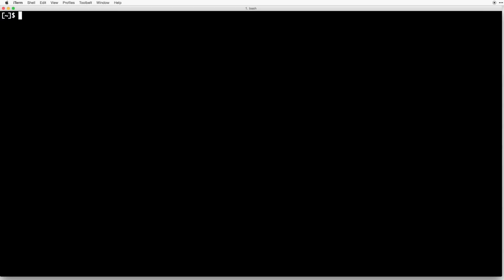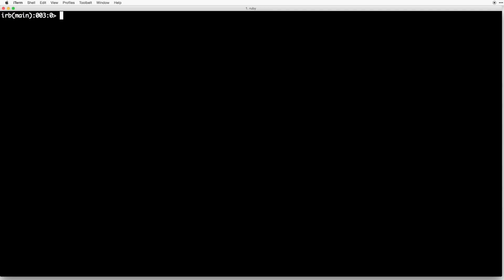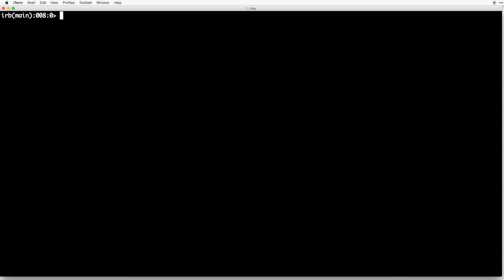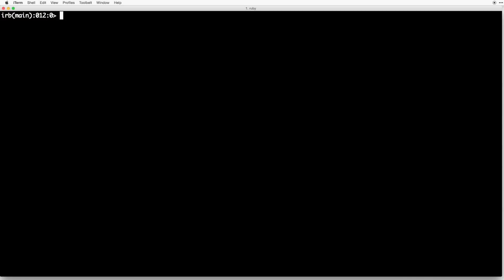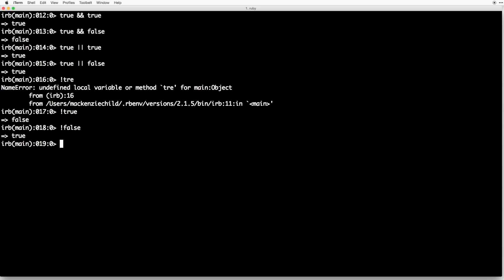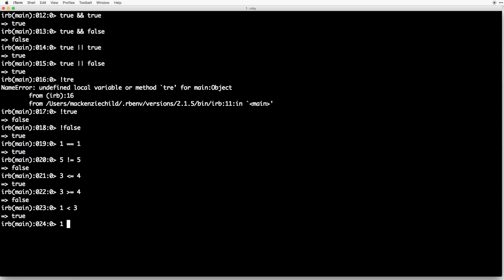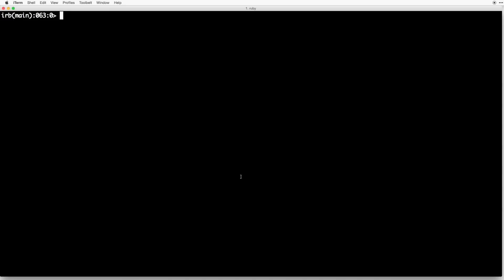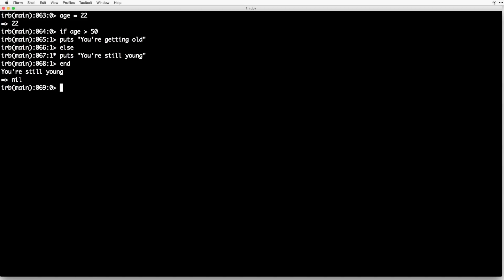Ruby Basics [ Ruby on Rails from the Ground Up - 3/5 ]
This is episode 3 of 5 in the DevTips Ruby on Rails from the ground up series. In this episode we go over some of the basic syntax of the Ruby programming language using the IRB (Interactive Ruby Interpreter) inside of the terminal.

Although learning Ruby before jumping into Rails isn't absolutely necessary, knowing at least the basics will definitely help when working with Rails.